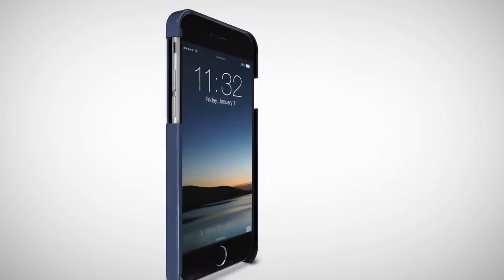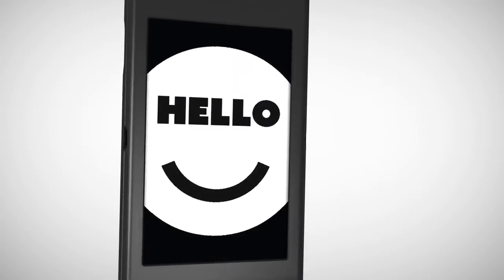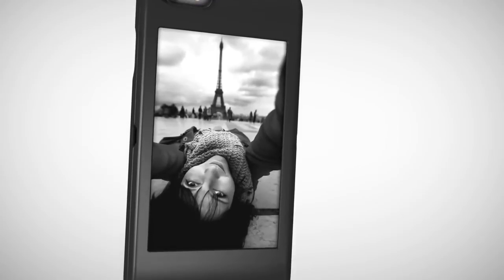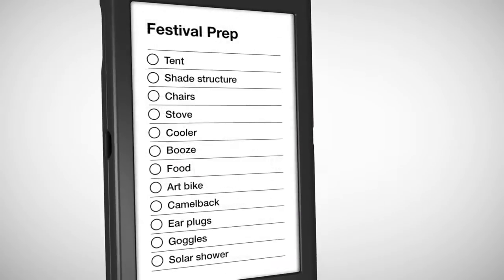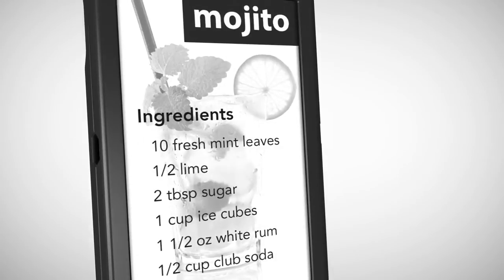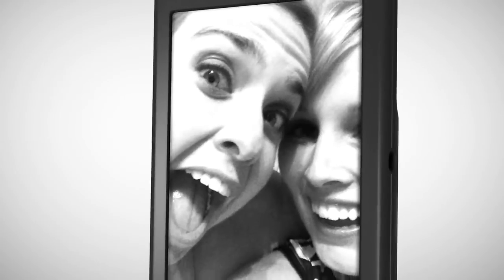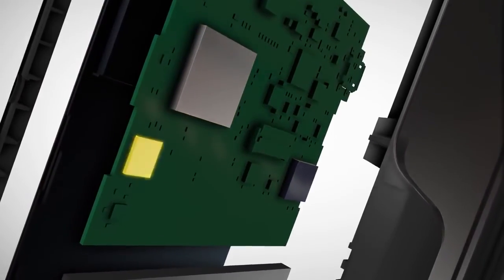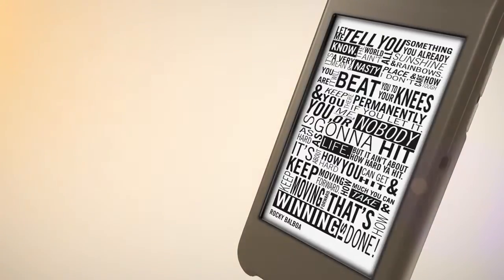La funda para iPhone que añade una pantalla de tinta electrónica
RevoluTegPlus Tecnológico: La funda para iPhone que añade una pantalla de tinta electrónica